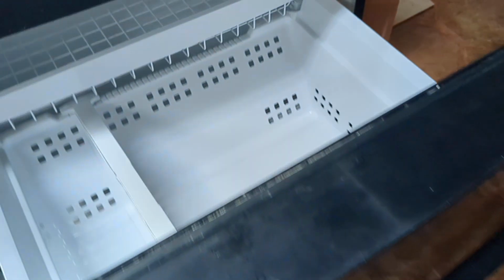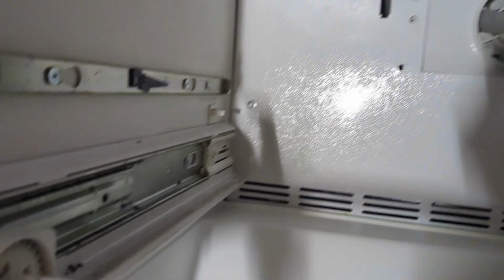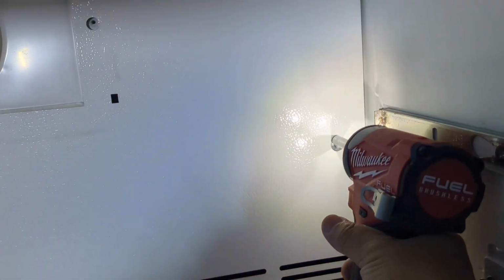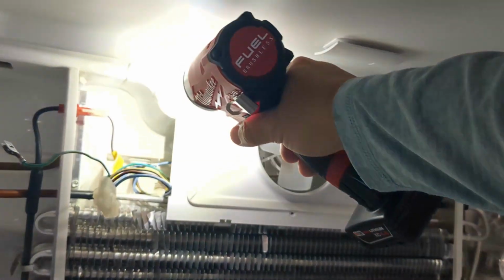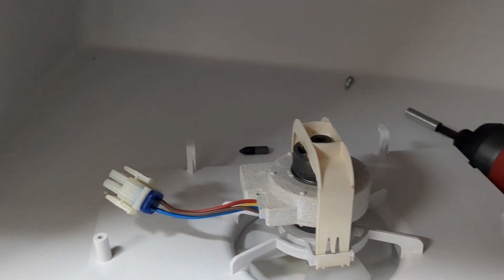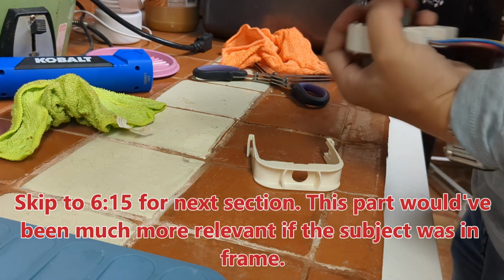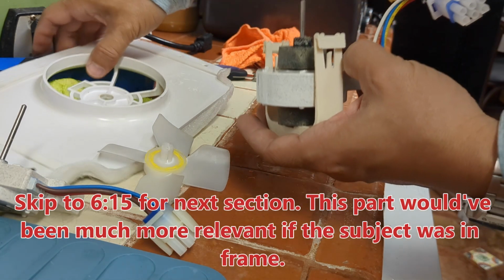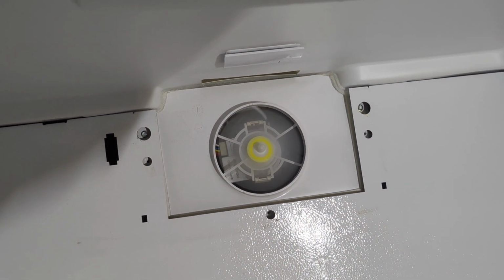Refrigerator fan replacement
French door, bottom freezer fridge fan replacement.

This was done to overcome a "SY EF" error code on my Frigidaire, but the process can be universally employed to fix these bottom freezer refrigerators for other issues.

0:00 Intro
0:16 Drawer removal
0:45 Main rail removal
1:40 Back trim cover removal
2:43 Fan bracket removal
3:47 Fan swap out process
6:15 Closing test

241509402 Evaporator Fan Motor - Exact fit for Frigidaire Electrolux Refrigerator, Replace Part Number: PS1526073,AP3958808, 1196443, 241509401, 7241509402, AH1526073, EA1526073

I may earn from qualified purchase made via the link above. Thank you.